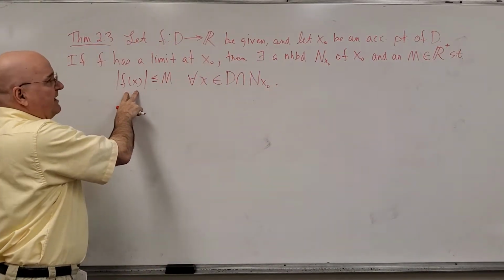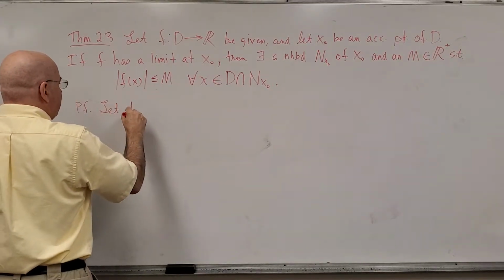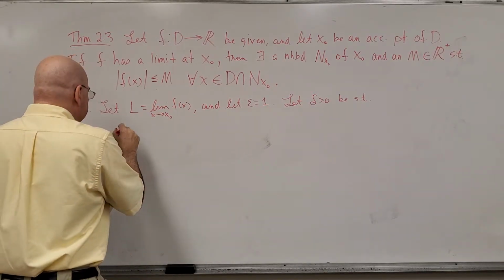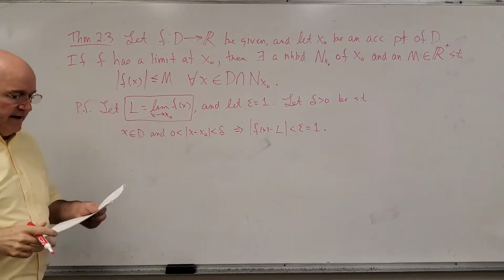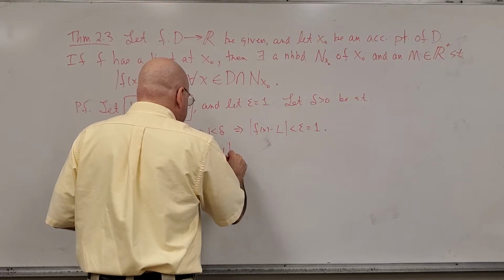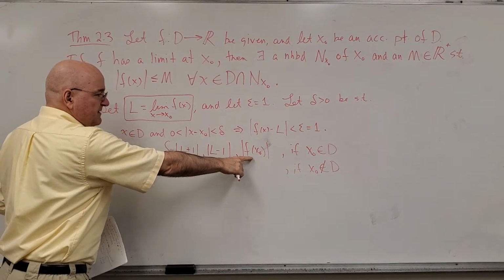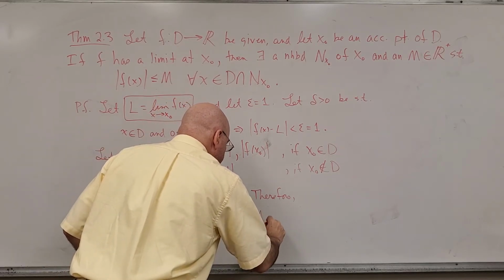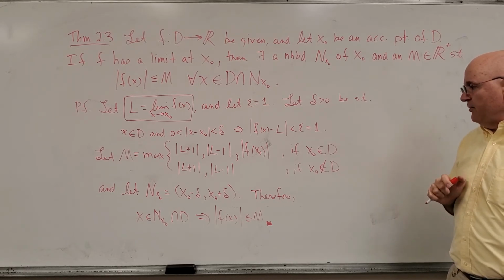Real Analysis I (lec. 2.2.C) Limits of Functions & Sequences